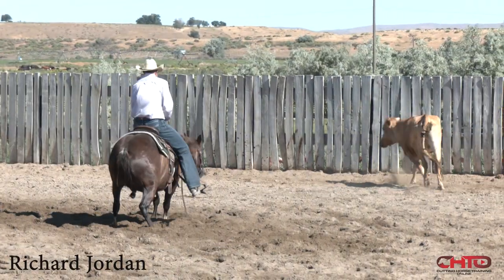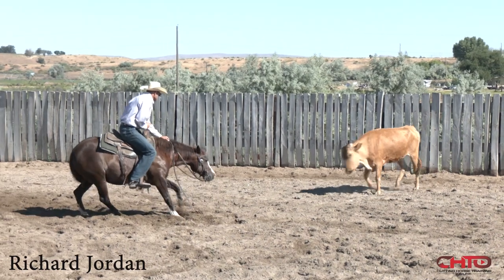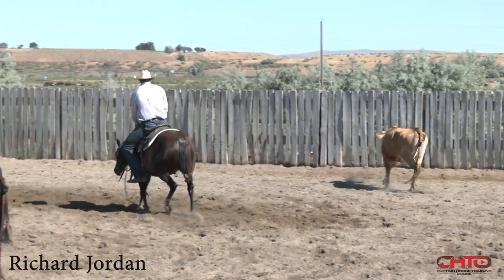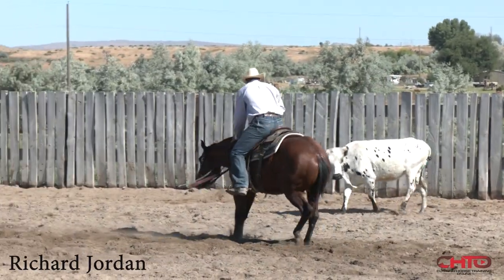How To Get Expression In Your 2yr Old Cutting Horses!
Richard Jordan's phenomenal 2yr old program has had a massive impact on our industry, with his sale graduates having won in excess of $3.5 million to date in the show pen. Richard gives you a great insight to why he doesn't like to micro-manage his horse's and that expression comes from confidence, illustrating:
* How he pushes his horse's into the stop more than pull them into the stop.
* How to get draw by the way he quits a cow.
* Focus more on what they are doing right, not wrong.
* How he relates coaching basketball to training horses.
* How to stay out of their way.
* Why he likes to work one handed most of the time.
* How he uses his hips and transfers his weight to help stay out of his horses way.